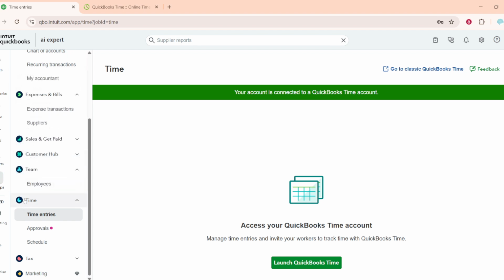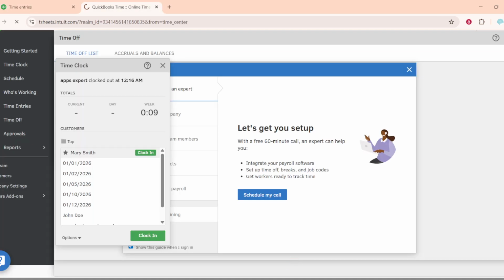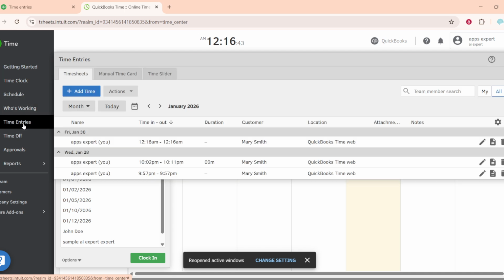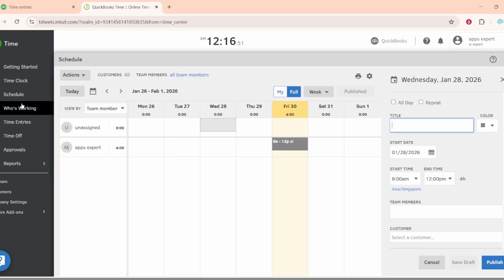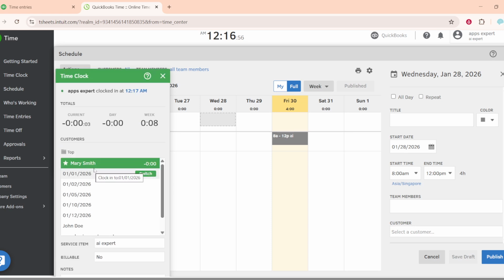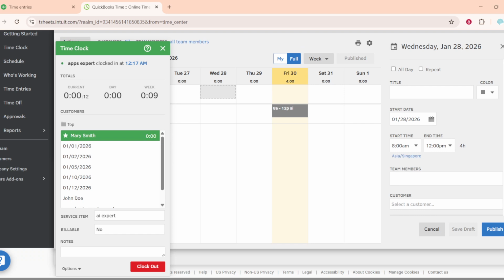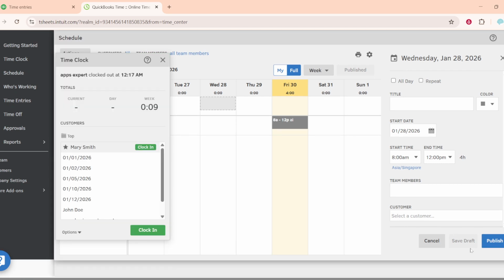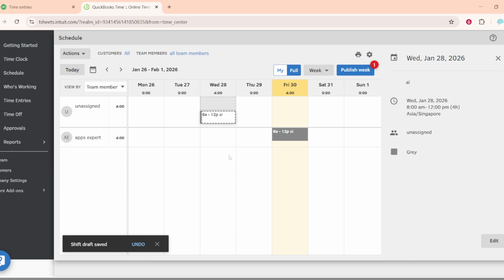How To Track Time Using QuickBooks Online (Easy Guide)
In this video, we discuss how to improve your project management by learning how to track time quickbooks style for your team. We cover billable hours qbo and manage project time features to help you master quickbooks time tracking and stay organized with your client work.

00:00 Intro
00:13 Accessing QuickBooks Time
00:44 Choose How to Record Hours
01:02 Select Employee and Date
01:19 Enter Hours Worked
01:37 Assign Project or Customer
01:54 Save Time Entry